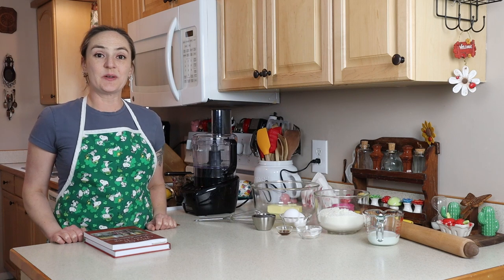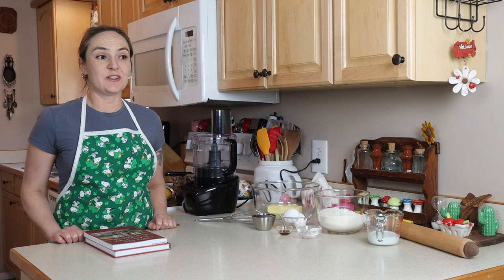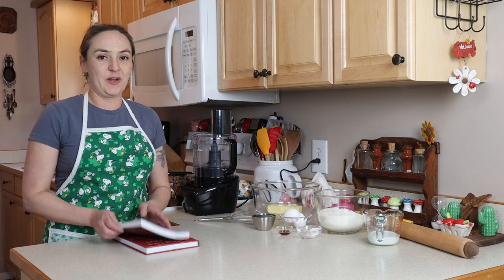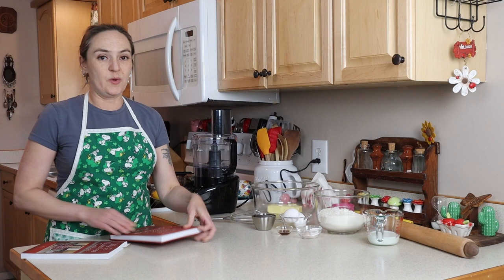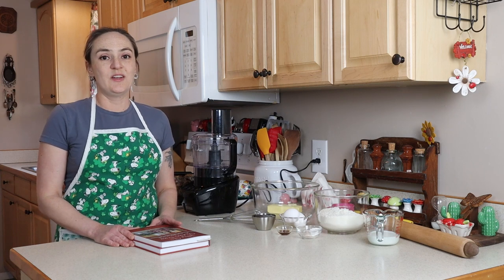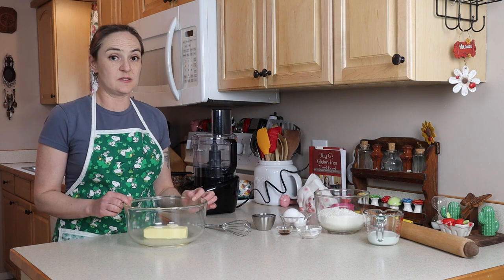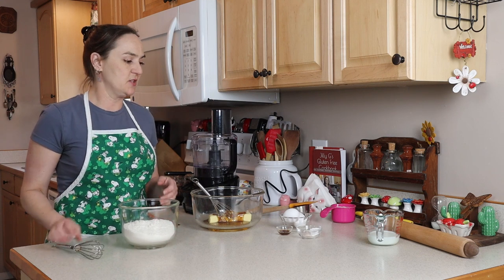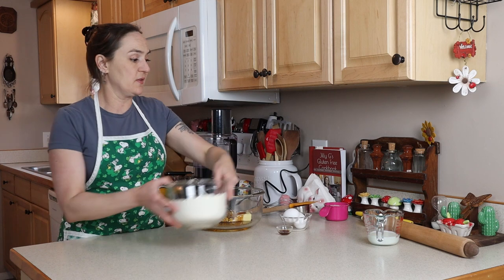How to make my Gluten Free Fig Newtons!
Today I am going to show you how to make my Gluten Free Fig Newtons!

For the Dough:
3 cups GF Flour
3 tsp Baking Powder
1/2 tsp Salt
10 1/2 Tbsp Butter {about 150 grams}
1/2 cup Honey + 1 Tbsp Molasses {1 cup Brown Sugar}
2 Eggs
1 tsp Vanilla
1/3 cup Milk

Fig Filling:
2 cups dried Figs
1/3 cup Honey {2/3 cup Sugar}
2/3 cup Water
1 Tbsp Lemon Juice
1 Tbsp Butter

Bake 375 F. For 15-18 minutes on parchment lined cookie sheets.

Ove Glove
Cookie Sheets
Cooling racks
Food Processor
Rolling pin
Cookie Spatula
Pyrex measuring cups